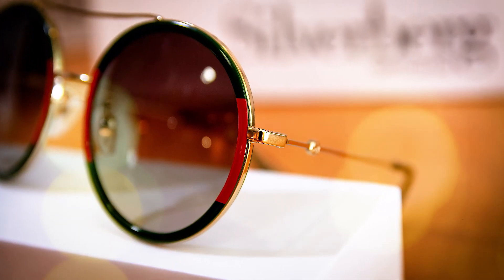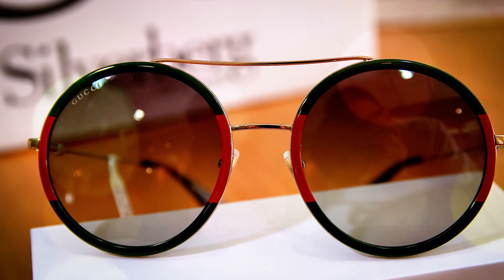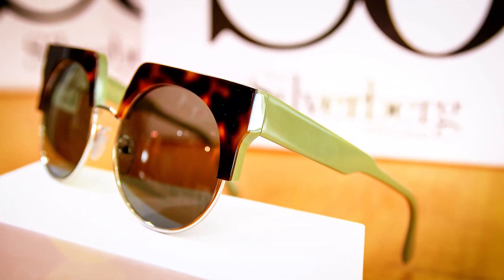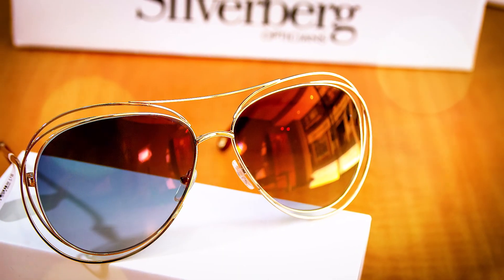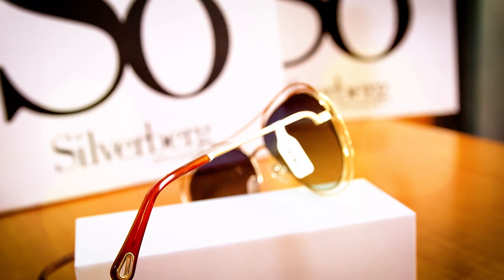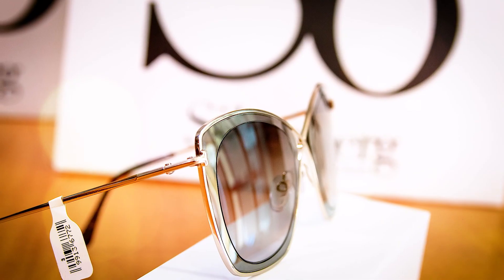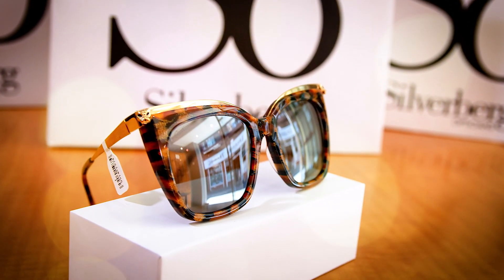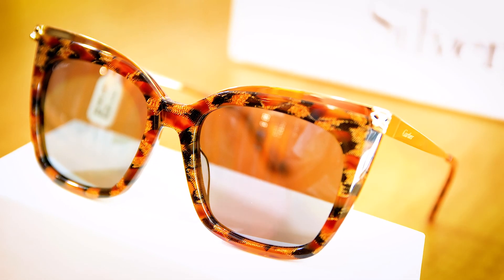Top 5 Ladies Sunglasses Silverberg 2018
We’re enjoying an amazing summer so far, with glorious sunshine and long sultry evenings. So this week, we want to take a closer look at our favourite Top 5 Ladies Sunglasses, in store right now. Gucci - Round eye in the brand’s iconic Red and Green colourway. Clean, striking and elegant.  Marni - Combination frame featuring polished tortoiseshell and olive acetate with metal trim. The collection’s bold designs are making Marni a hit with Liverpool’s fashionistas this season. Chloe – Huge last year with their oversized round eyes, this season sees their aviator with soft graduated lens making just as big an impression. Tom Ford – Aviator style with an unmistakably Tom Ford design feature – the crossover bridge. One of our most popular collections.
Cartier – And this is our showstopper. Beautiful polished tortoiseshell acetate, opulent and texture-rich, with gold accents. Featuring the iconic Cartier Panthere motif to the temple.
See all these – and more – in store this weekend.
We have award-winning, expert consultants on hand to help you choose your perfect pair of summer sunglasses.
Copyright MarketThing